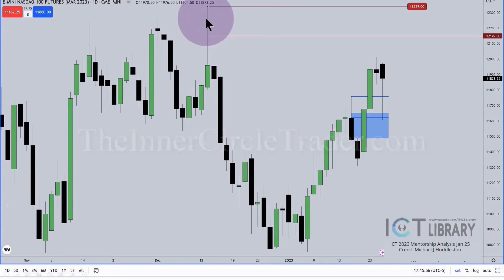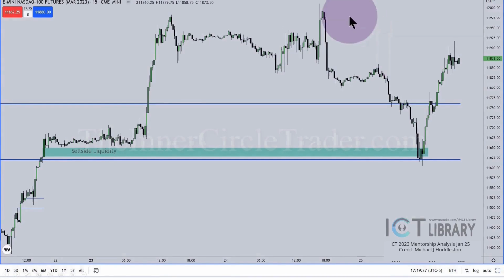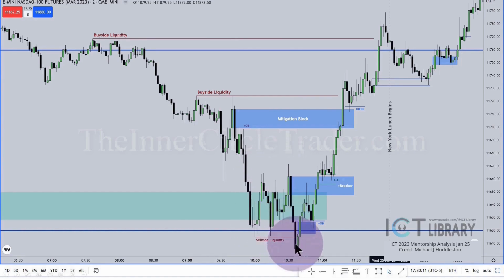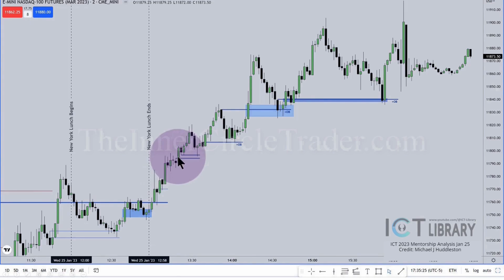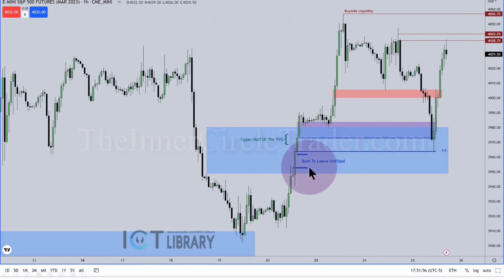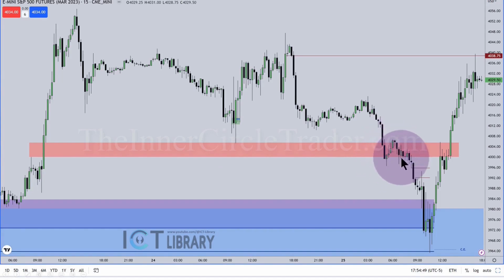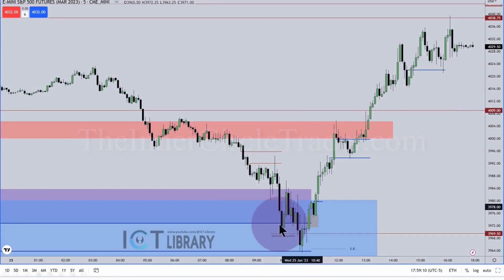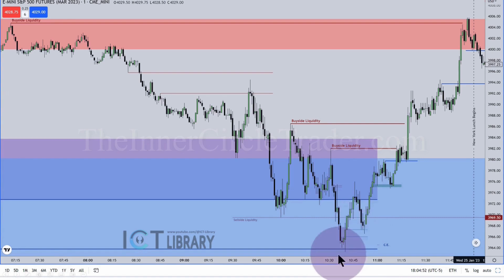ICT💎BPRs: Large HTF imbalances with loaded deal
Source: ICT 2023 Mentorship Analysis, Jan 25

👍 If you found this video helpful, please give it a thumb up! Your support helps the channel grow! Show some love! 🩵💚